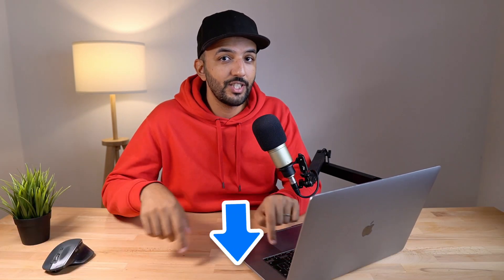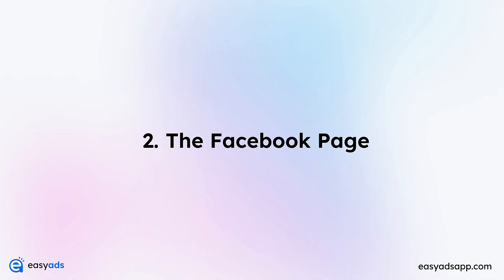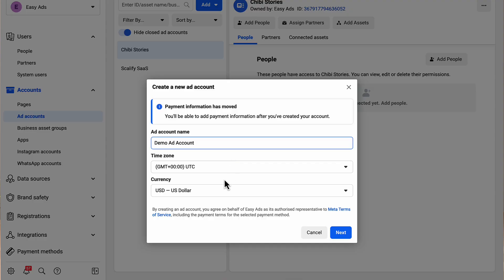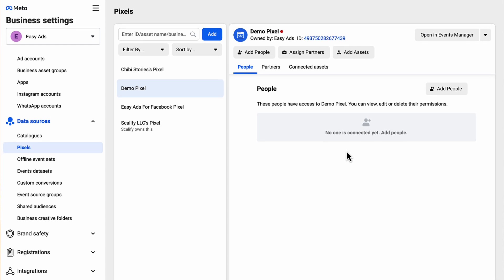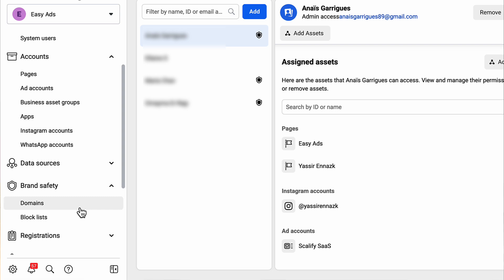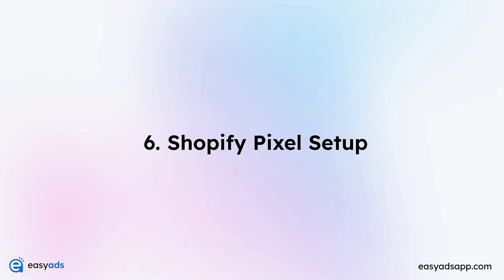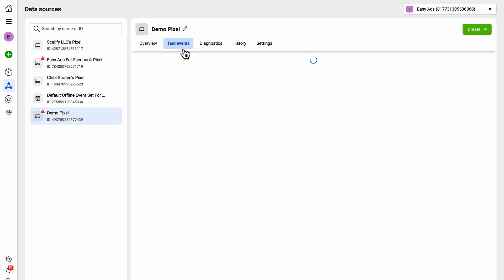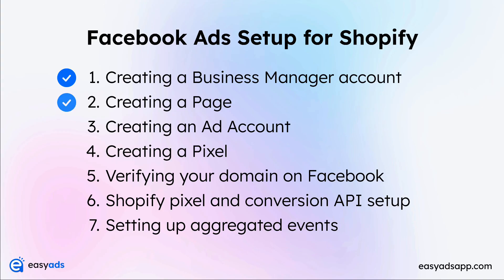How to Install Facebook Pixel & Conversions API on Your Shopify Store (Updated for 2023)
Welcome to this Easy Ads for Facebook video tutorial!

In this video, you'll learn how to create a Meta Business Manager from scratch, including creating and installing a Facebook Pixel on your Shopify store and setting up conversions API for tracking. So even if you don't have a Meta Business Manager setup yet, you can create one by following the instructions in this video.

Chapters:

0:00 Intro
0:45 1. Creating a Business Manager Account
1:08 2. Creating a Facebook Page
1:34 3. Creating an Ad Account
2:41 4. Creating a Pixel
3:12 5. Verifying Your Domain on Facebook
4:44 6. Shopify Pixel and Conversion API Setup
5:25 7. Setting Up Aggregated Events

📌How to create a complete Meta Business Manager account under 30 minutes (Step-by-step guide)

🎉Want to see the results of merchants that tried Easy Ads for Facebook? Check this

📩If you have questions or concerns about anything we shared in this demo, please contact our support team

The Easy Ads for Facebook app is perfect for Shopify merchants running single or multi-product stores regardless of their business activity (Dropshipping, Handmade, Artisanal, etc).